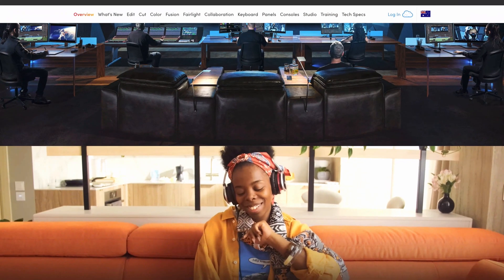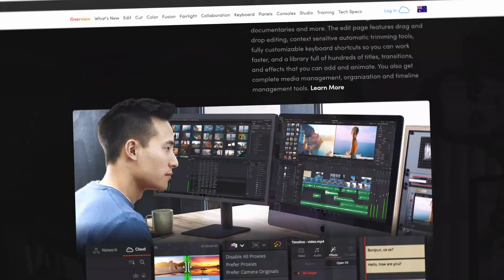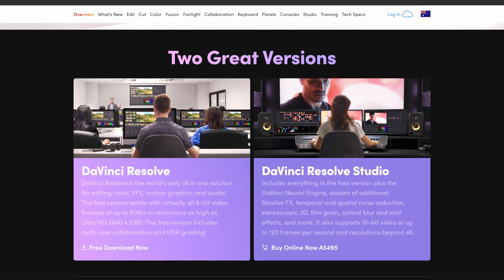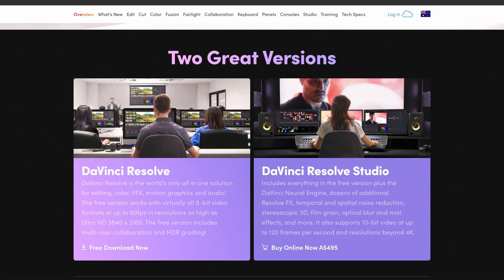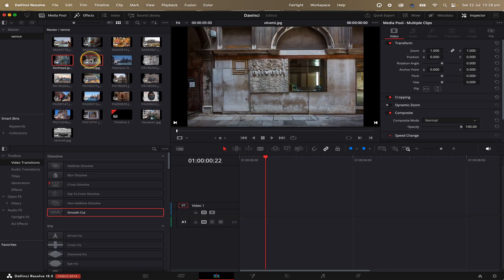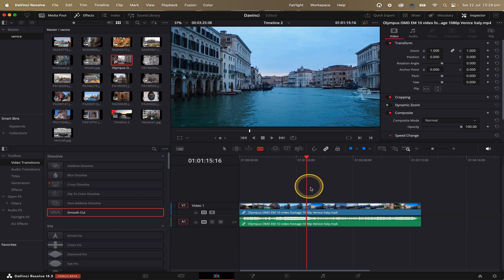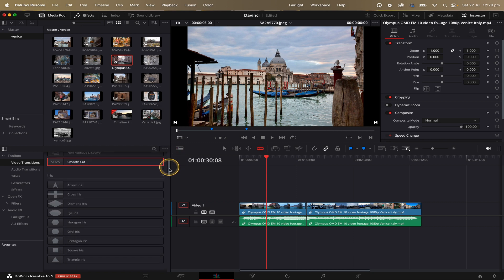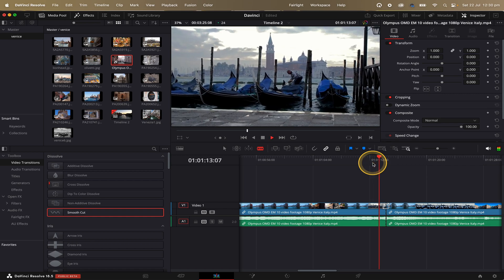New Davinci Resolve Transitions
DaVinci Resolve is a popular professional video editing software known for its robust features and capabilities. Transitions are an essential aspect of video editing, as they help smooth the visual flow between two clips or scenes, making the overall video more engaging and polished. DaVinci Resolve provides a variety of transitions that you can use to enhance your videos. Here are some common types of transitions available in DaVinci Resolve:

In the latest version 18l.5 Many new  FusionTransitions have been added: Fusion transitions contain unique styles, such as glitch effects, particle transitions, pan and zoom, paintbrush and more.

To apply a transition in DaVinci Resolve, you generally drag and drop the transition between two clips on the timeline. You can then customize the transition duration and properties as needed. Experimenting with different transitions can help add flair and professionalism to your video projects..

Video Footage of Venice using Olympus OMD EM 10 Mark II

Look To The East (Instrumental)